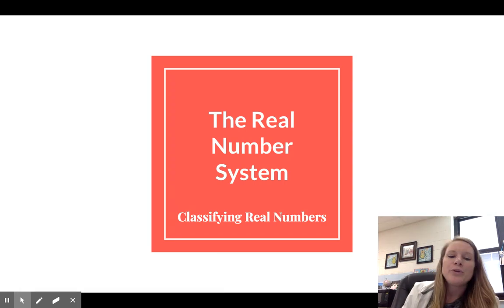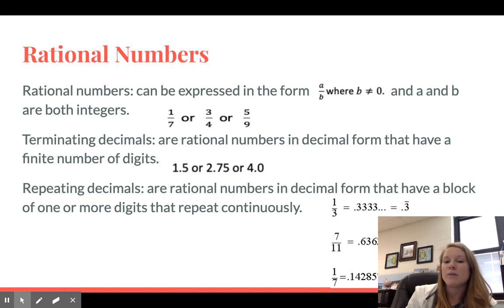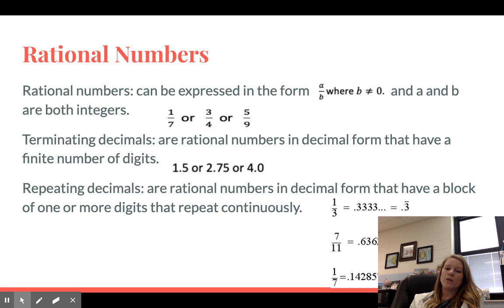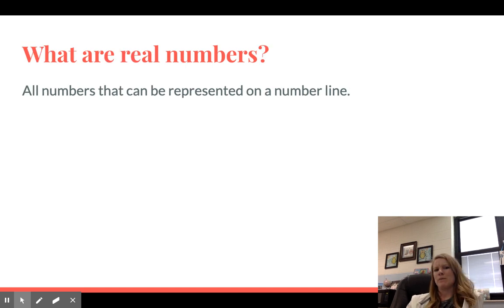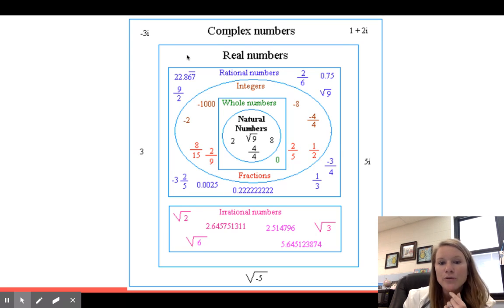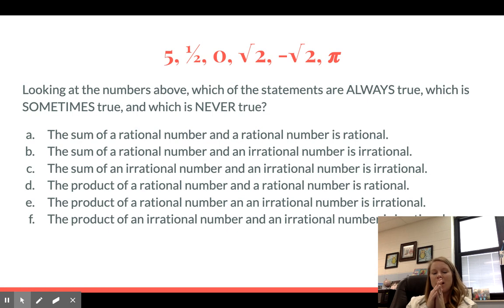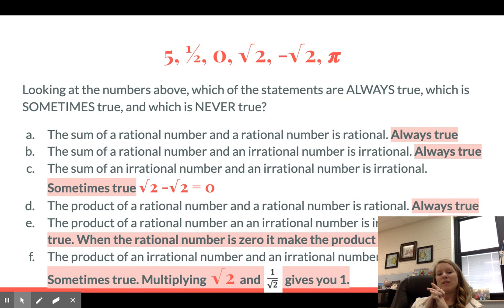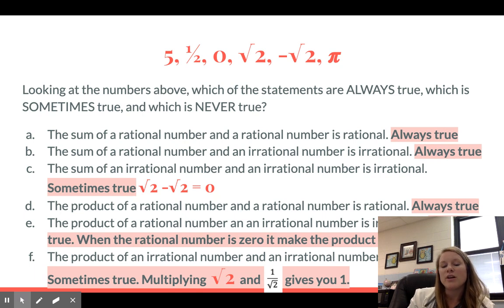The Real Number System